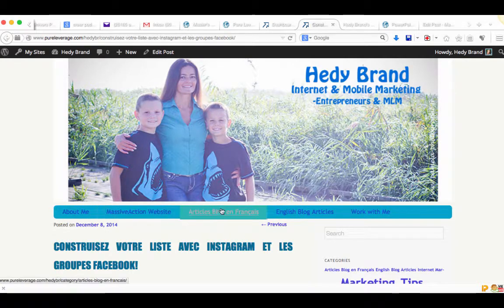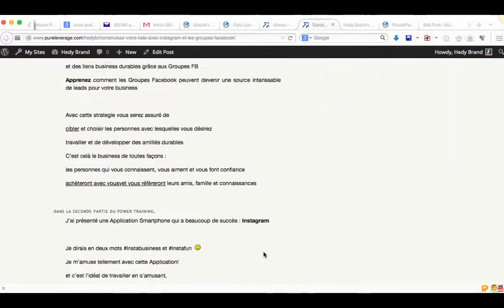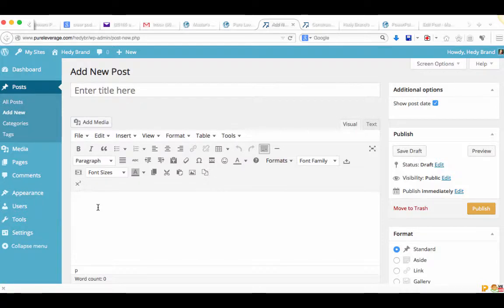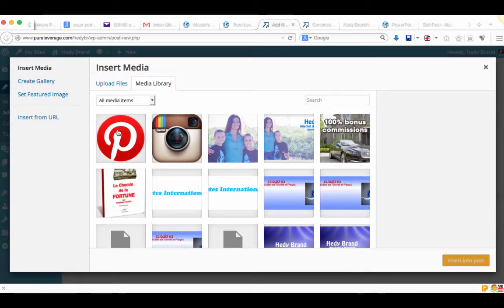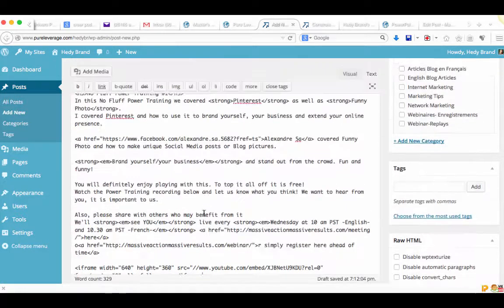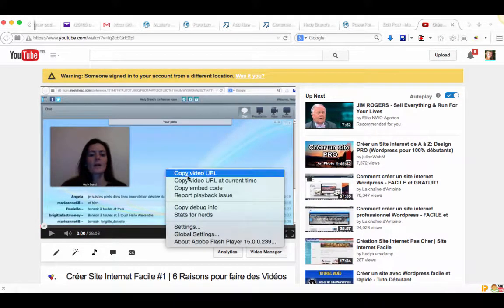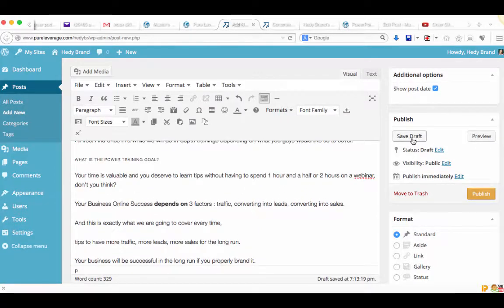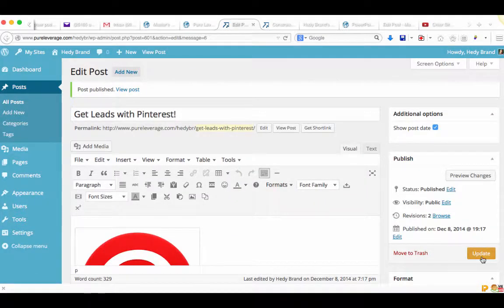[Tutorial 2] Make a Blog or Website Pure Leverage Write an Article, Category Tab, Tiny MCE Advanc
[Tutorial 2] Make a Blog or Website with Pure Leverage Write an Article, Category Tab, Tiny MCE Advanced
Learn how easy it is to create a website or blog from scratch. In a few hours you can be completely done! Follow these simple steps outlined in this series of tutorials Create a website the Easy Way. Build your site or blog on an authority platform, aged website You start off by customizing your website as everything is already set up for you and ready to go!
In this Tutorial #2, we review : Step 1 : How to Create Categories Tabs for your Menu, Step 2 : How to customize Tiny MCE Plugin, Step 3 : How to create your first Blog Post, Step 4 : How to include an image in your blog article, Step 5 : How to include a Video in your blog article, Step 6 : How to create a new Blog Category, Step 7 : How to edit, save and publish your article